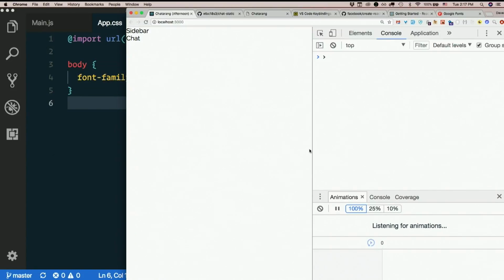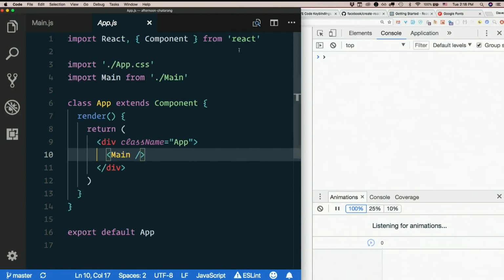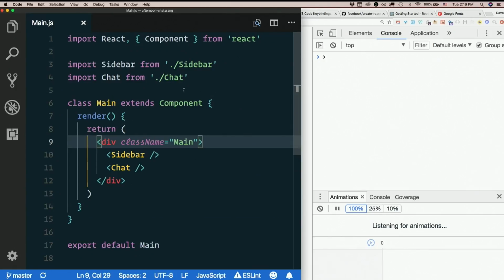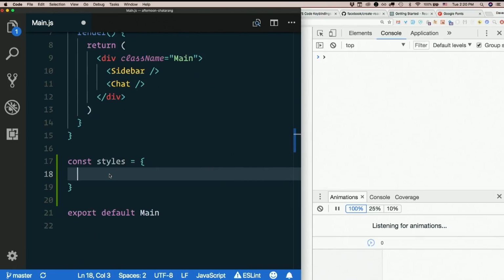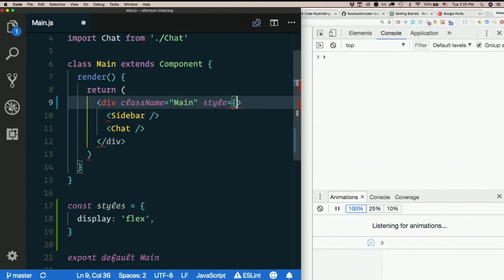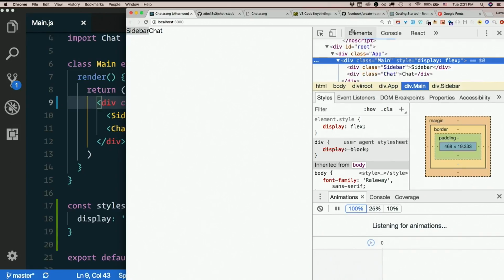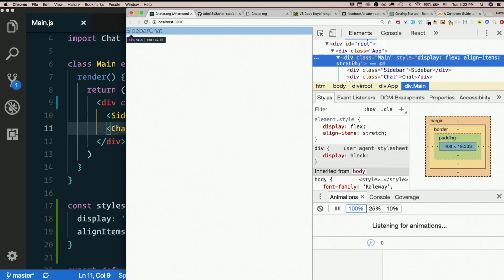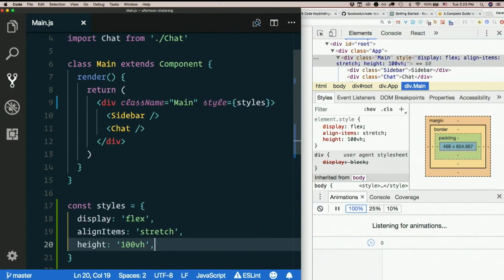Day 6 - Afternoon, part 7: CSS in JavaScript using style props - XTBC 2018 Session 3